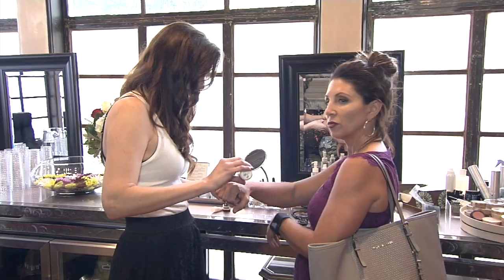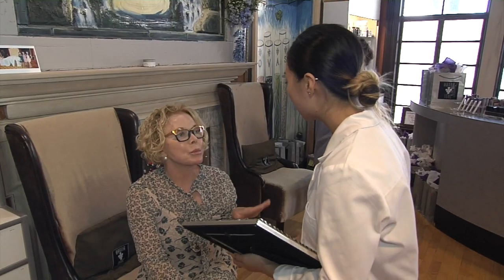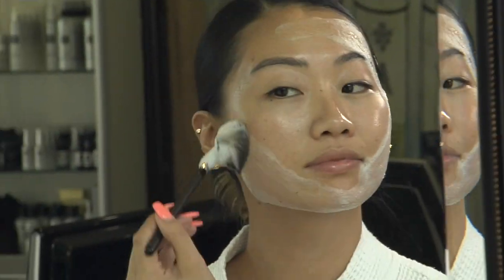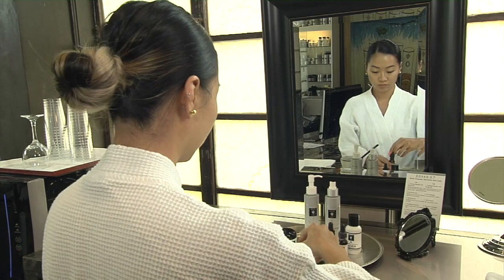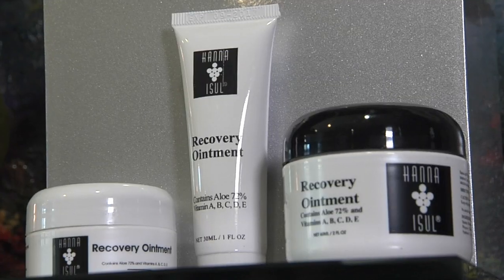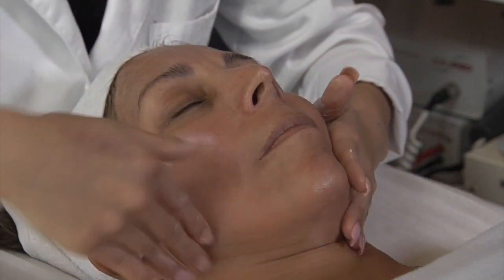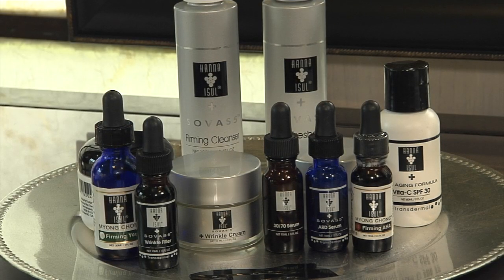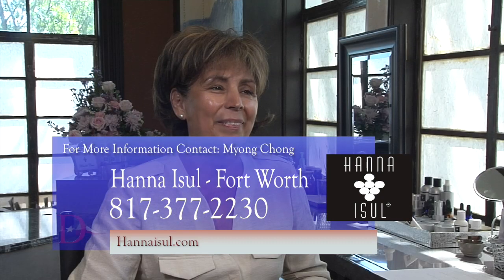Hanna Isul MEDSPA - Home Skin Care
Sovas 5